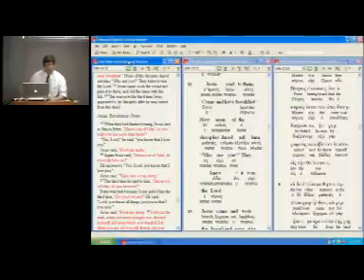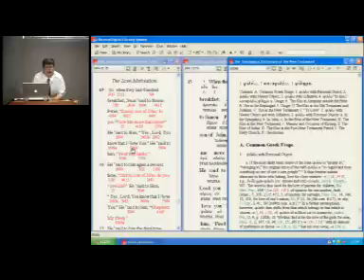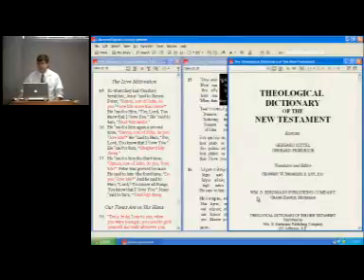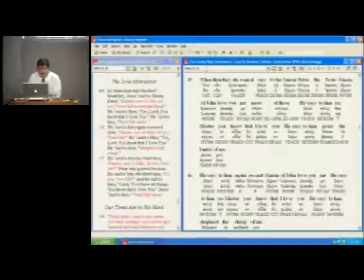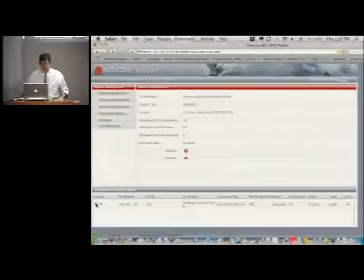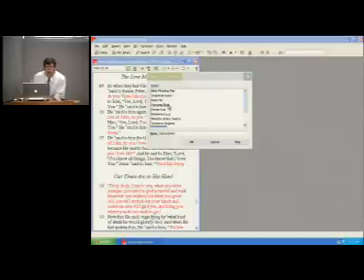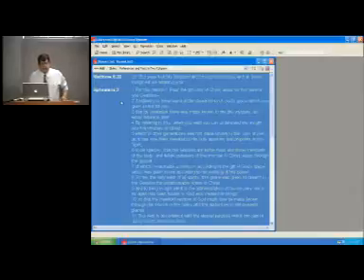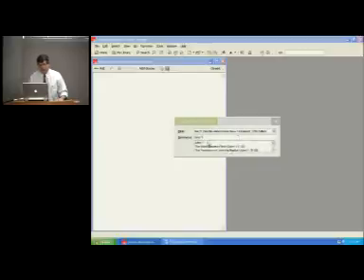M. Hite Ministry Tech 4A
M. Hite, Ministry Tech  4A  DEC_05_2007_23:55